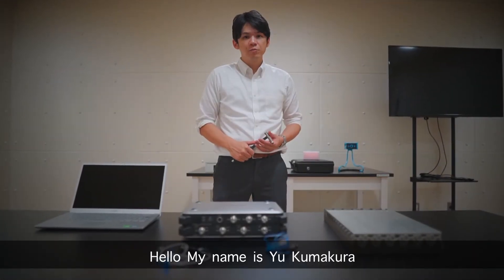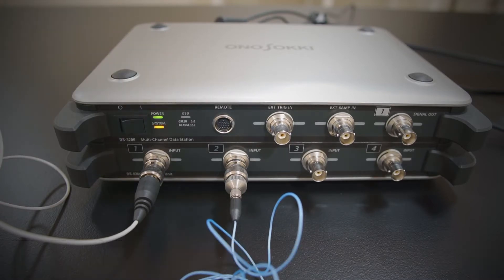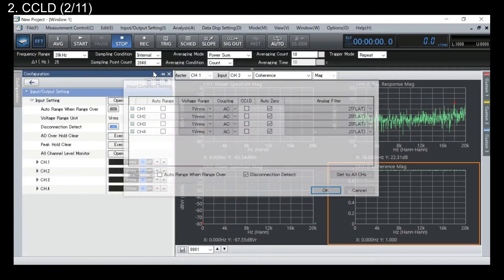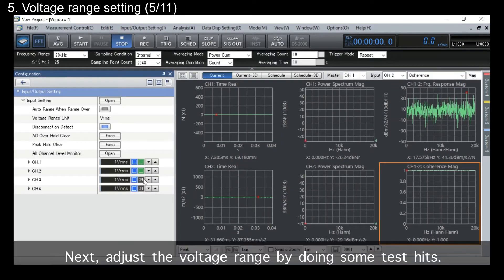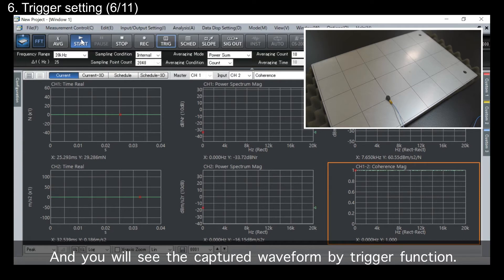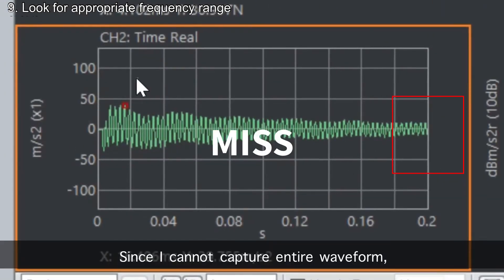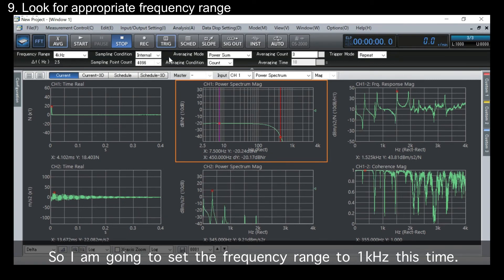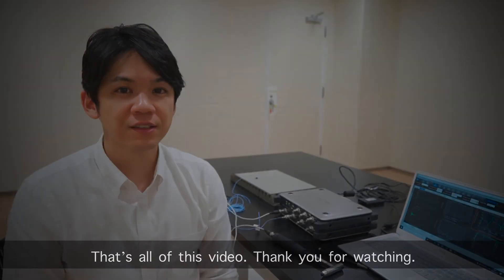DS-3200 Hammering test setting procedure